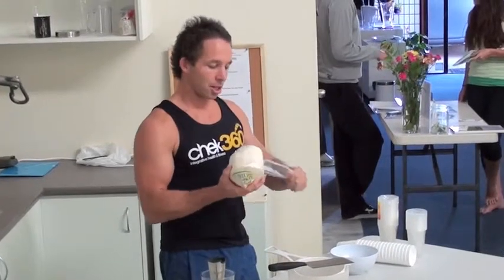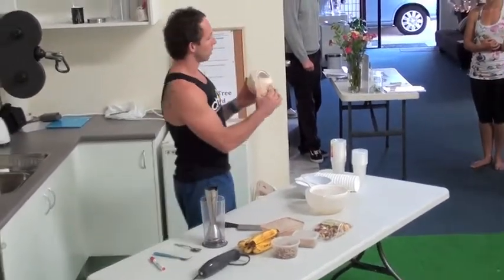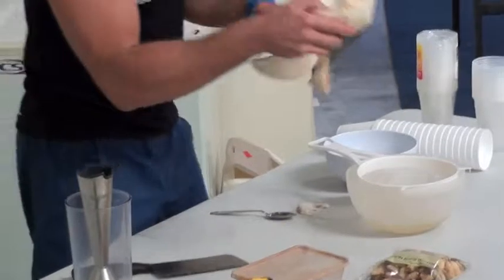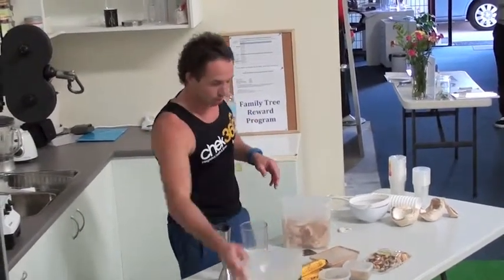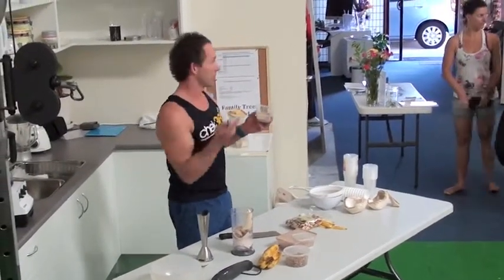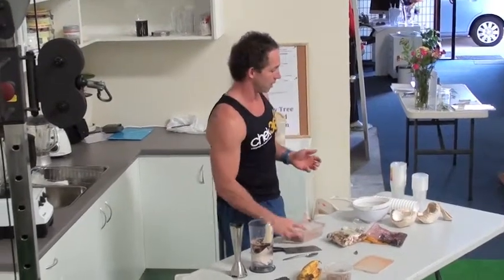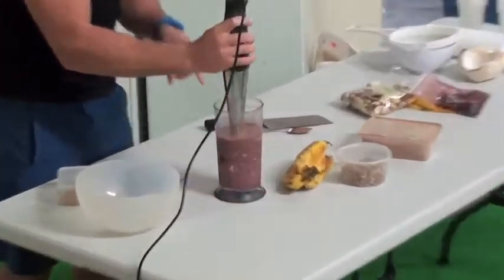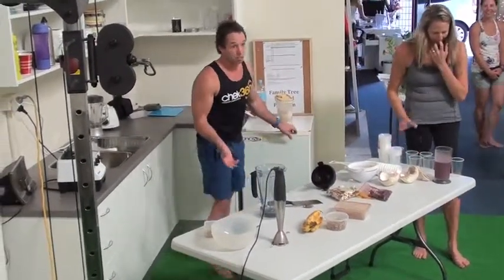Super healthy smoothies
Super smoothies packed with nutrients for post training.